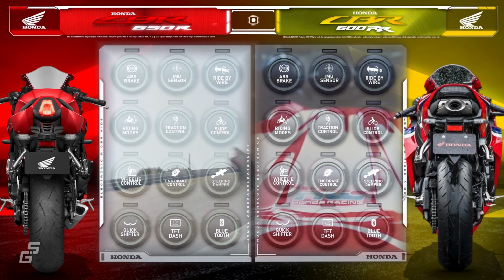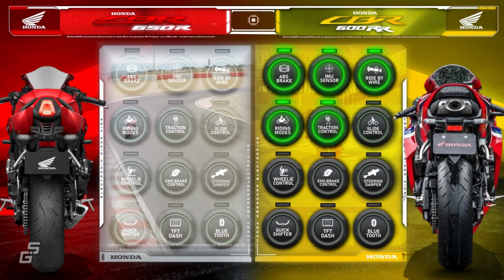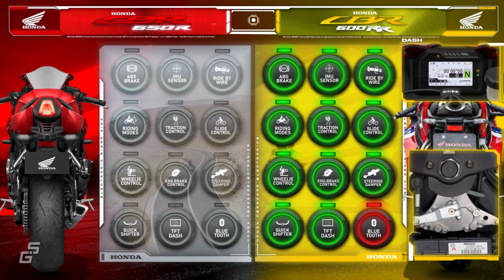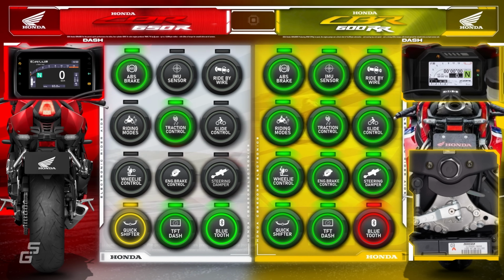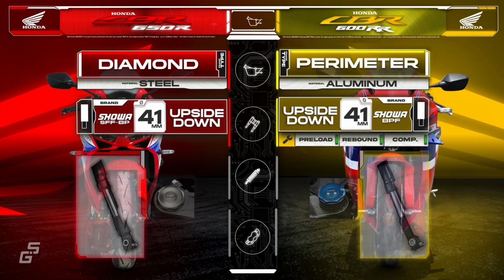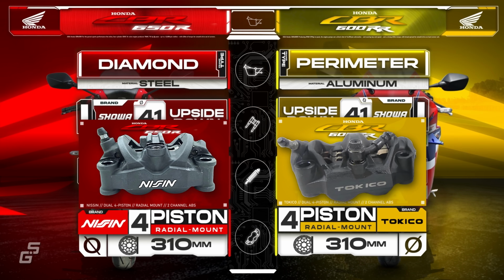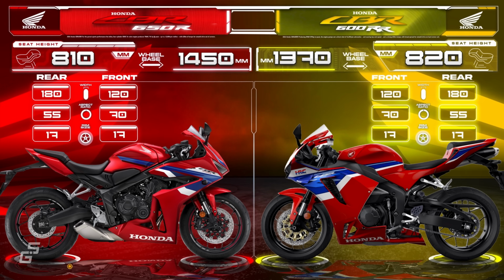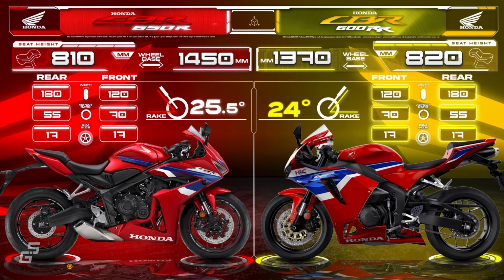Honda CBR650R vs CBR600RR ┃ Why is the 650 Slower than the 600?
Both are CBRs, have inline-4 engines, and similar engine capacities, but with an extra "R" in its name, the slightly smaller 600RR is somehow much faster than the 650R. So, what makes the 600RR faster? In this video, we’re diving into a head-to-head, comprehensive comparison between these two to uncover the differences and the secrets behind the 600RR’s superior performance.

0:00 CBR650R VS 600RR
0:12 Key Specs
1:40 Engine
3:24 Features
4:20 Chassis
5:13 Dimensions

Credits :
honda.co.uk

For those curious about what goes on behind the scenes:

All my videos are 100% edited by me, no fancy robots or automated programs, just a basic vector-based and video editor app.

Scripts? Yep, I write those too. The only thing not done by me is the voice, because, well, budget (and my voice isn't that great to listen to).

Making these videos takes a lot of time (around 25-30 hours per video), so I can only manage to make three or maybe four a month.